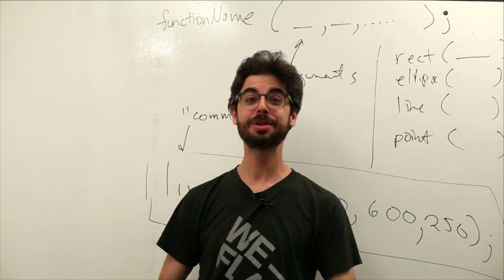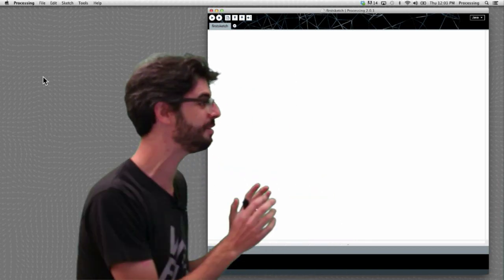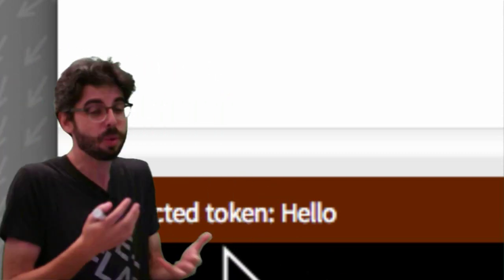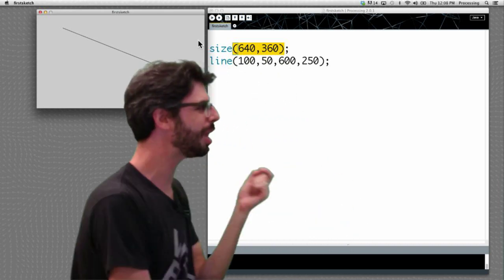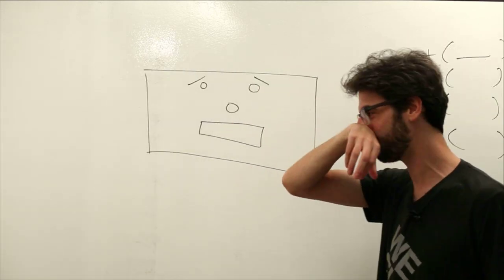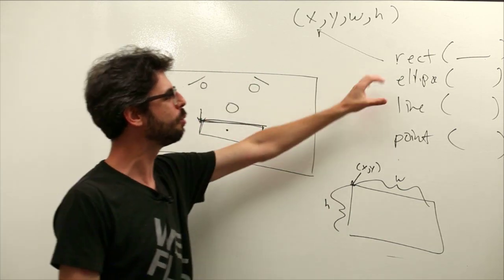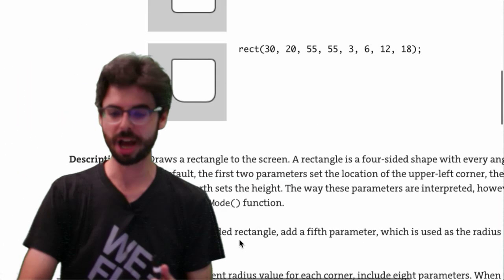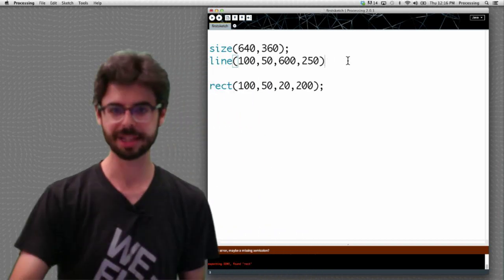2.1: How to use Processing - Processing Tutorial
This video demonstrates how to use and write your first lines of code in the Processing IDE.